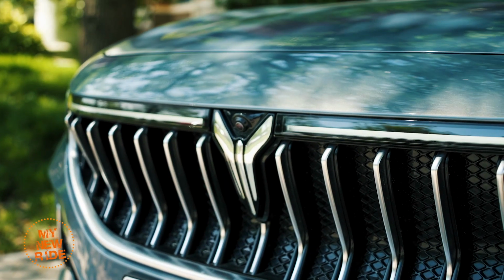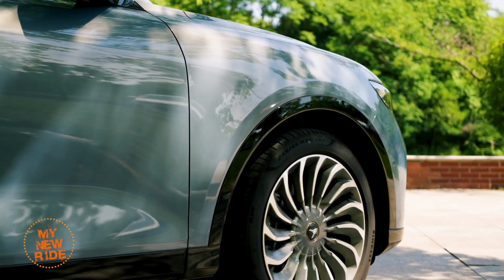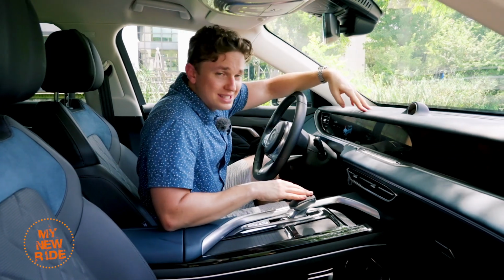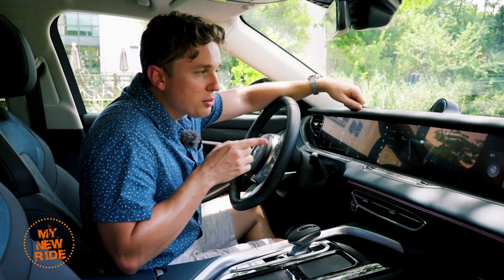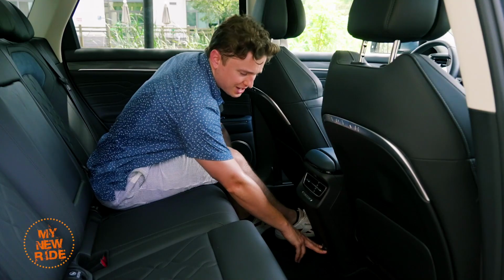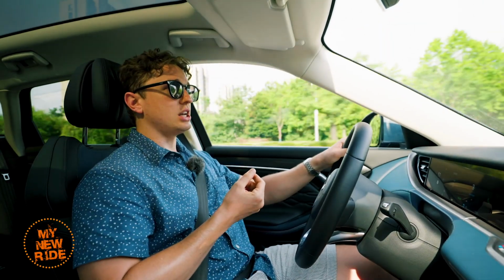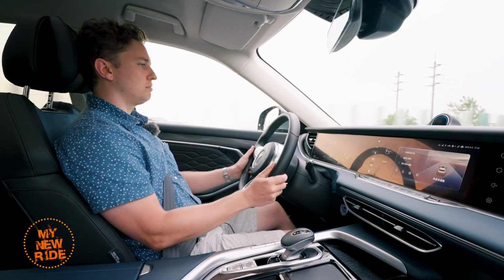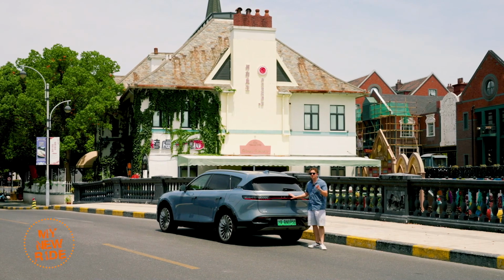What? Voya? Voya Free? So good!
The Free is somewhat unique in today’s market, because it is available with both pure EV and extended-range EV powertrains.